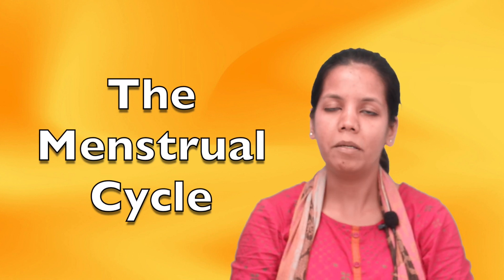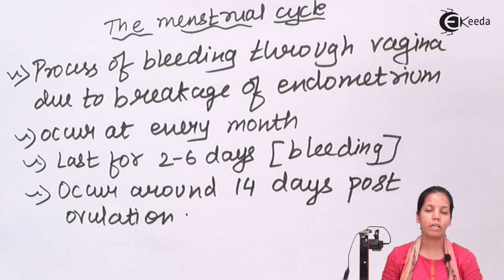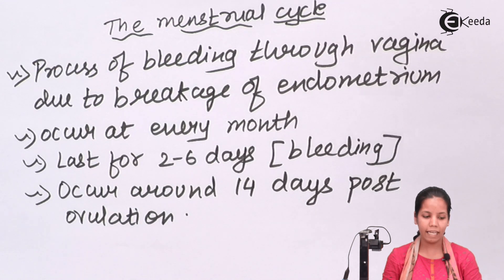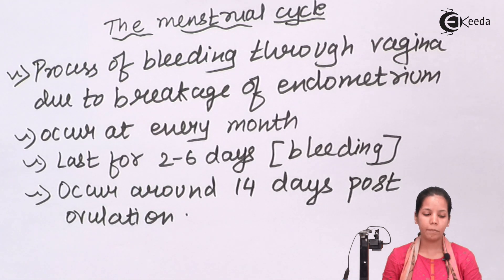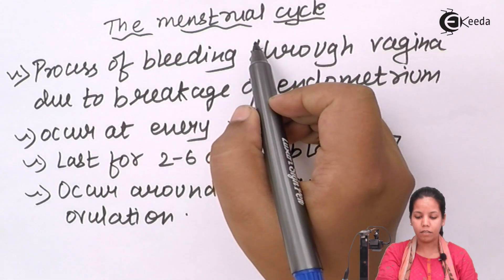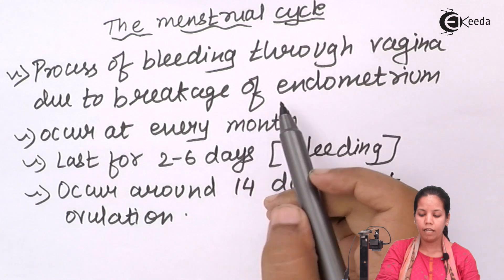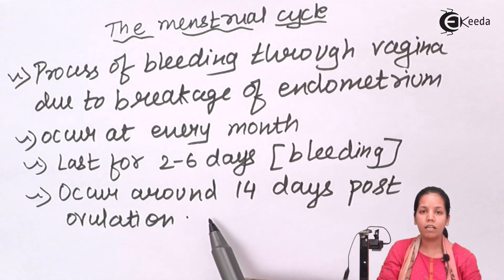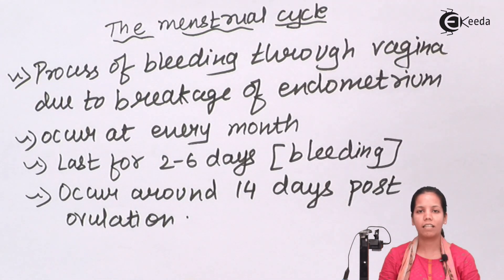The Menstrual Cycle - Human Reproduction - Biology Class 12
The Menstrual Cycle  Video Lecture of Human Reproduction Chapter from Biology Class 12 Subject for HSC, CBSE & NEET.

Happy Learning : )